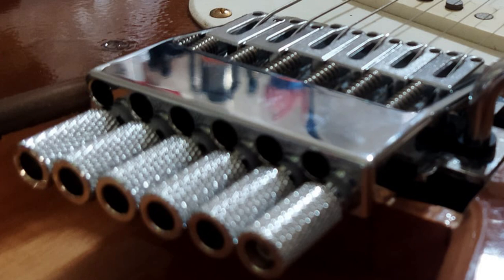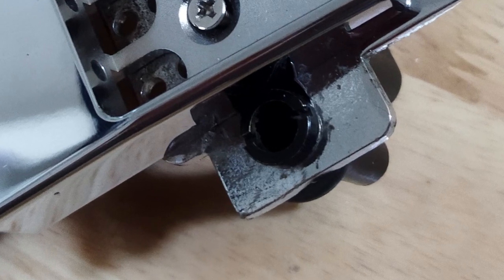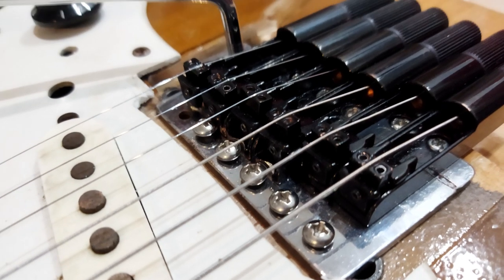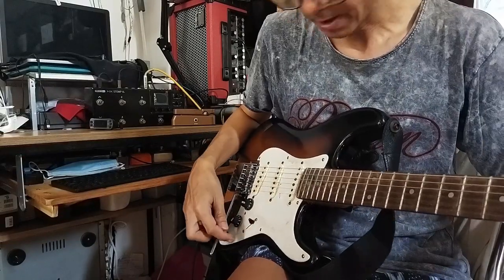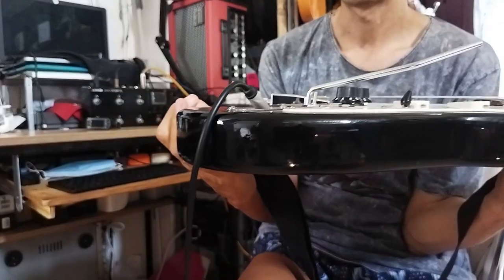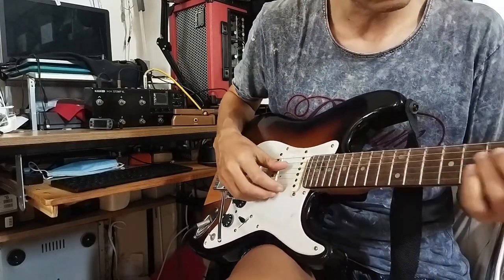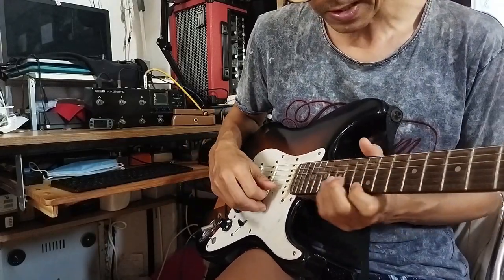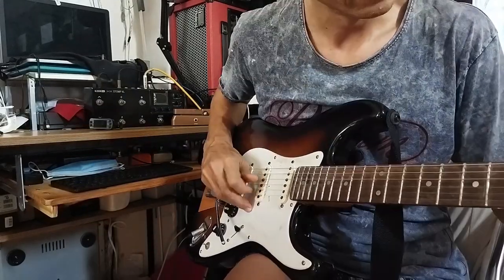Hipshot Headless Knock off Turned Into Tremolo Bridge FINALE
Finally, the 3rd bridge is a keeper! Excellent quality, it gives a great sound for the headless Chinese Legend Stratocaster.
This is the best headless bridge ever, sound-wise or setup-wise.